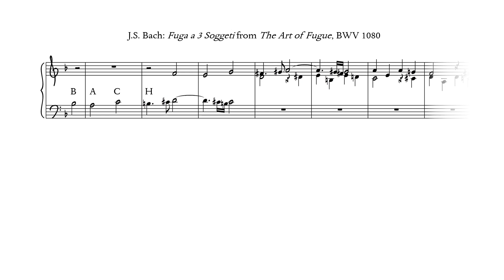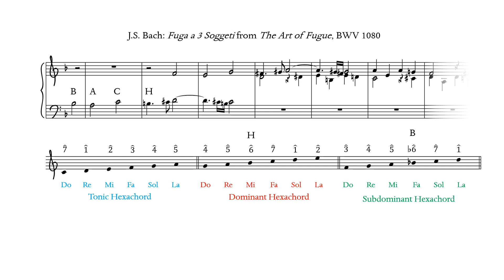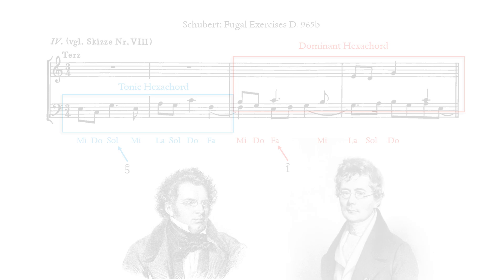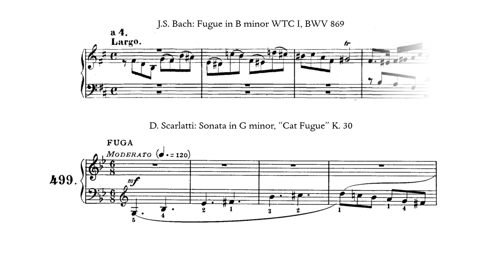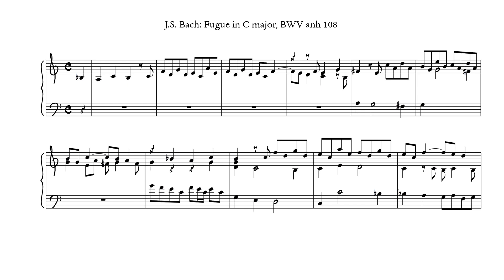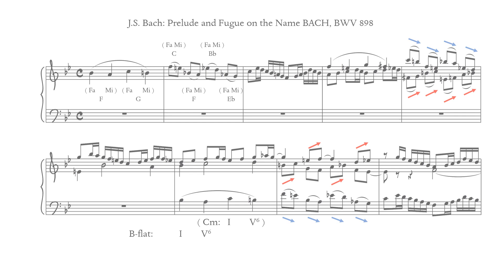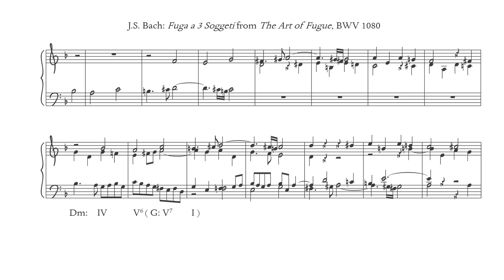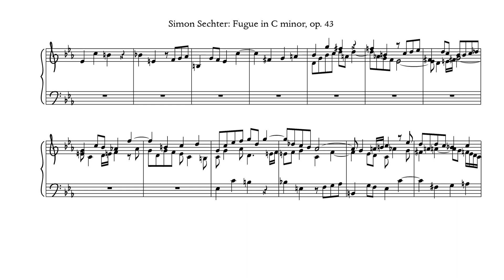Understanding the BACH Motif || Imitative Counterpoint 4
In this video we look at the B-A-C-H motif that J.S. Bach and other used as a musical representation of his name, and specifically the way that the motif is used as a fugue subject. As a fugue subject, the BACH motif is irregular. It does not always begin on the tonic or dominant scale degrees, and it is not obvious how best to interpret its chromaticism. This video shows how the motif has been harmonized in several different keys and how irregular fugue subjects in general can be handled by composers. At the end of the video, we also look briefly at a fugue subject derived from the notes of Franz Schubert's name.

Intro 0:00
Irregular Fugue Subjects  2:00
Bach BWV anh 108 (C major) 6:33
Bach BWV 898 (B-flat major) 8:16
Bach Art of Fugue (D minor) 10:01
Albrechtsberger op 3 (G minor) 11:02
Sechter's Fugue in Memorium of Schubert 12:24